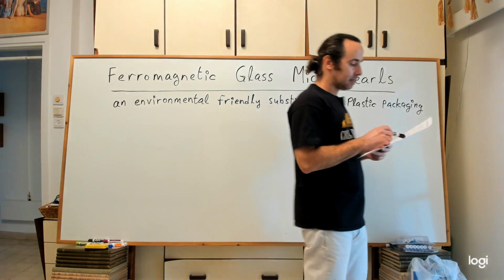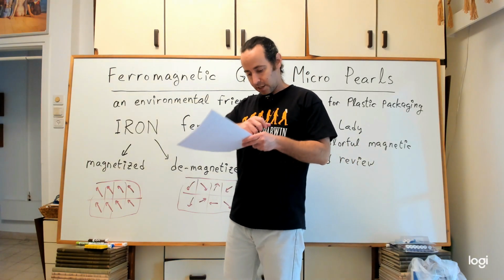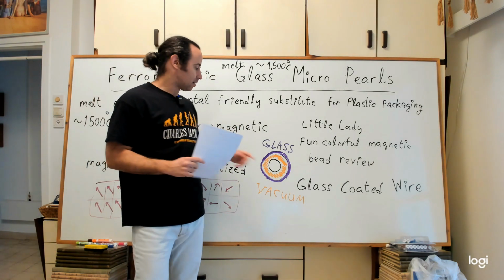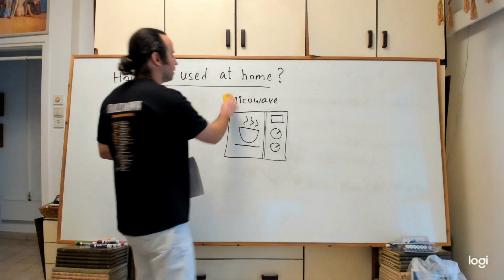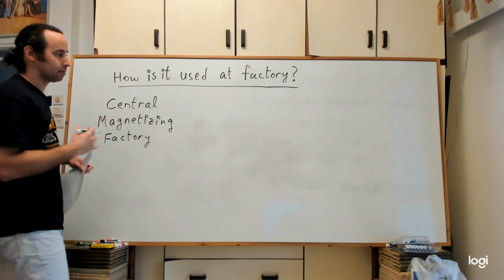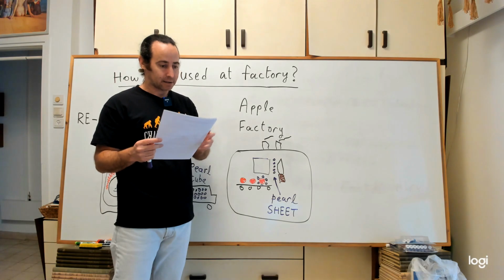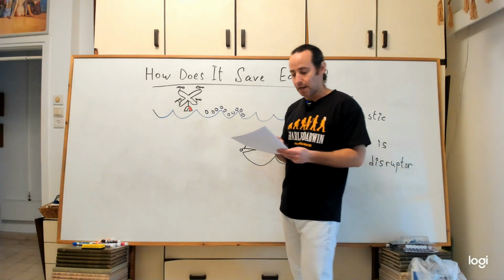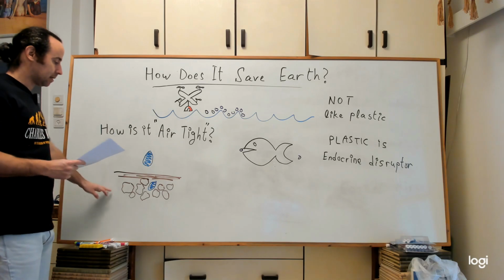ferromagnetic glass micro pearls